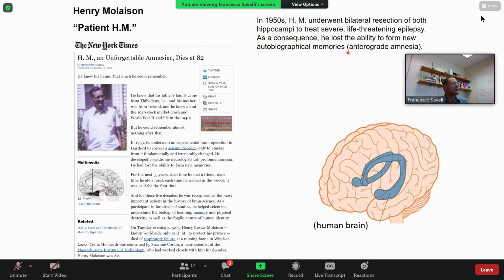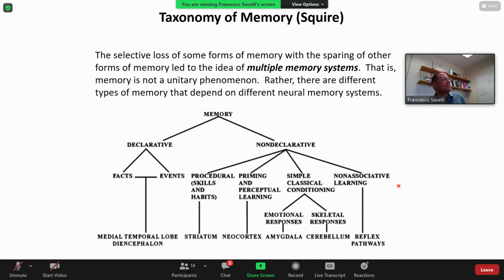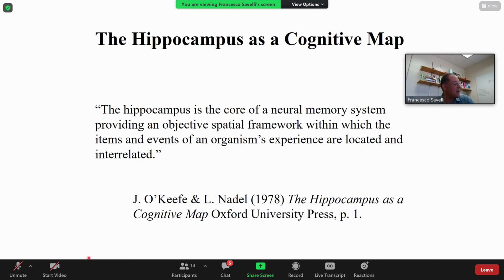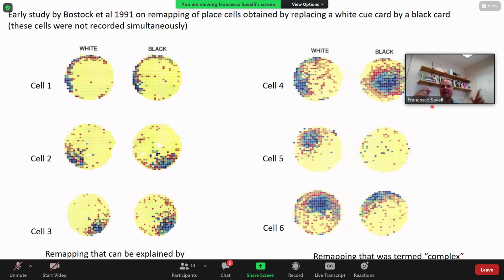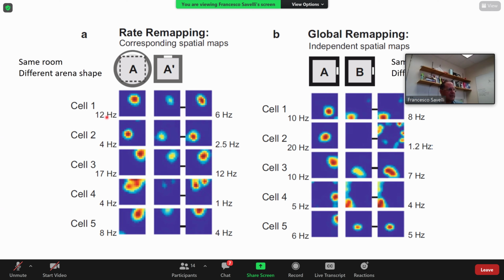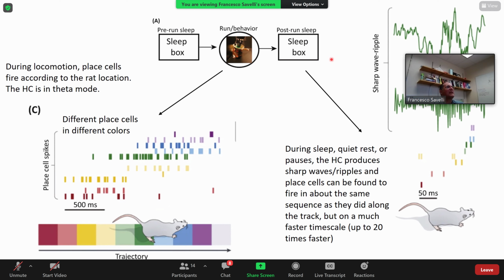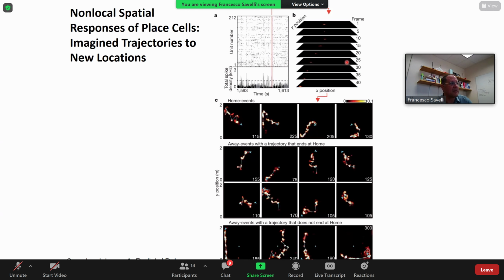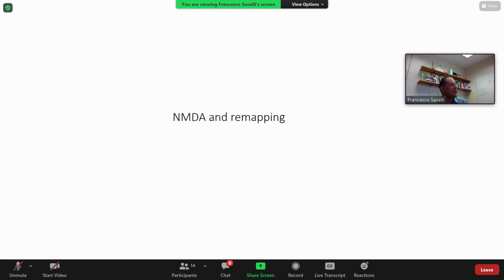2021-10-26 Space and Time in the Brain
Mnemonic properties of spatial cells